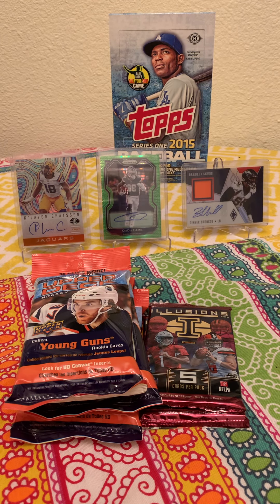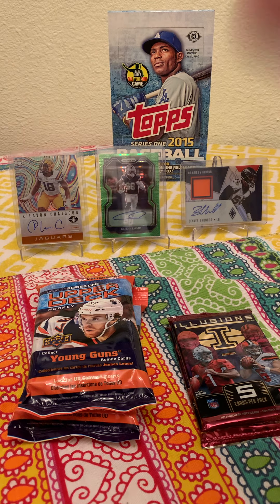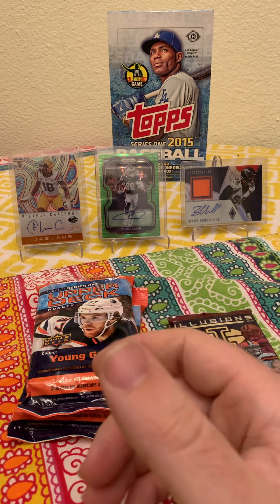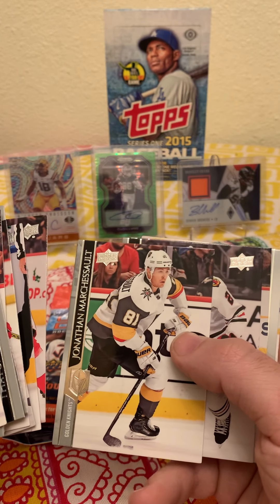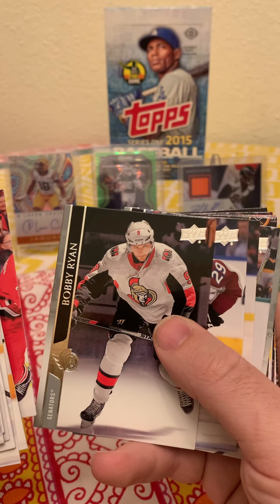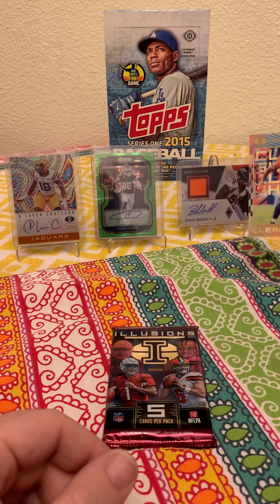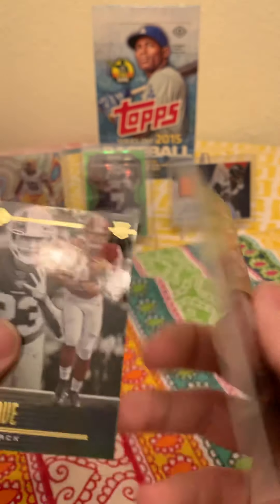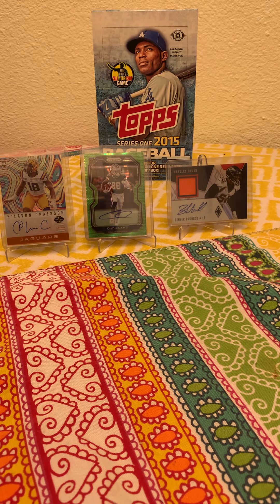2019 illusions football rip and upper deck hockey! Nice rookie and numbers pulled from illusioms!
2019 illusions football and 2020 upper deck hockey!